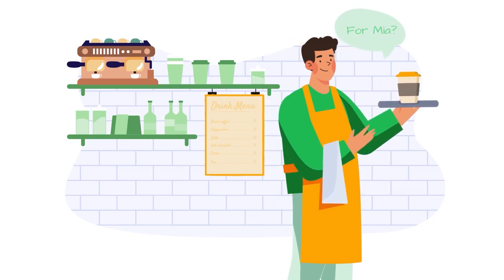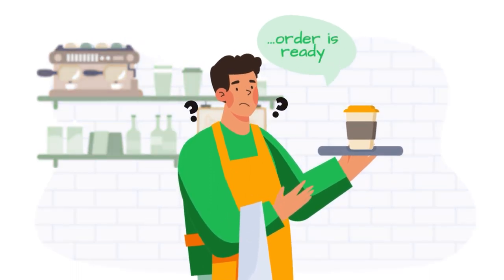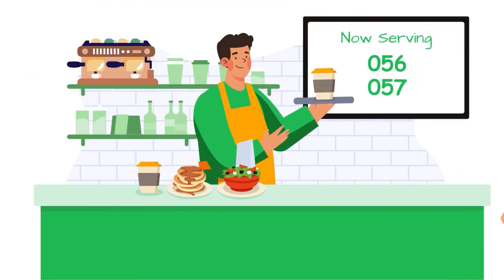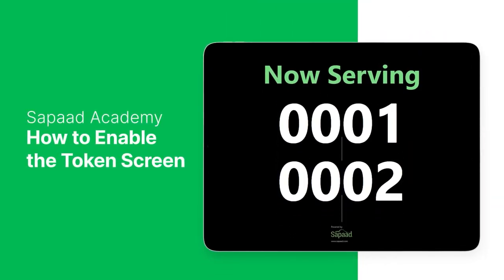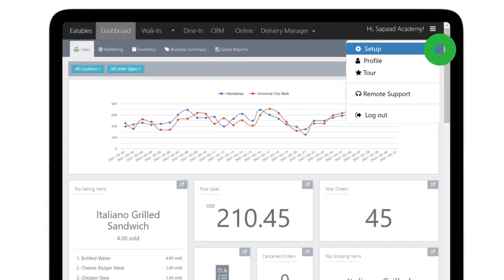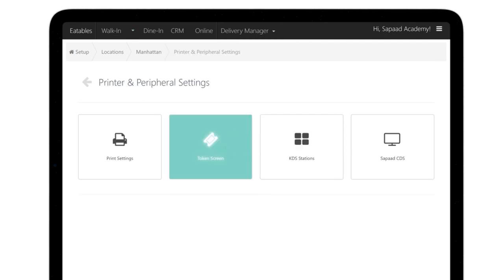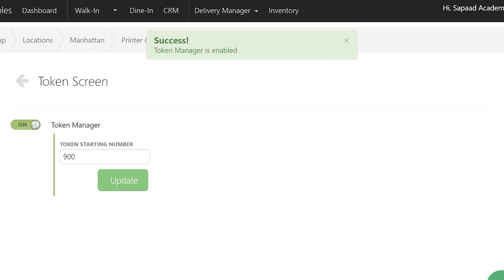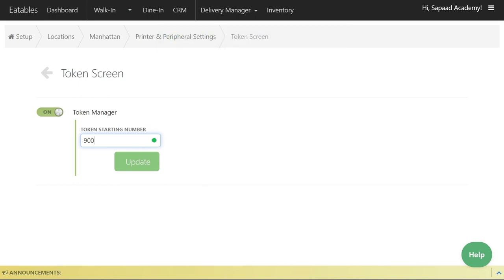Enabling the Token Screen on Sapaad POS | WO002 | Sapaad Academy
The dispatching staff in a restaurant typically calls out a customer’s name or the order number to send an alert that an order is ready. But this can cause delays and other problems that interrupt the workflow.

With a digital token screen, you can simply display order numbers to avoid issues and maintain efficiency. In this video, we explain how to enable Sapaad’s Token Screen.

Make sure to check out our video on Setting up Sapaad KDS 2.0: